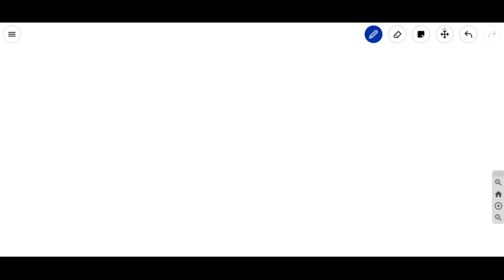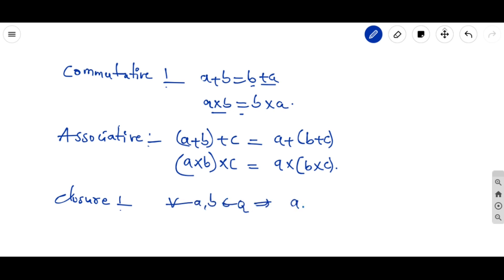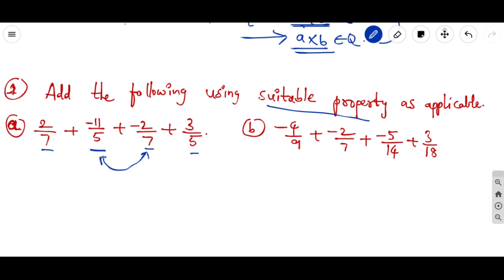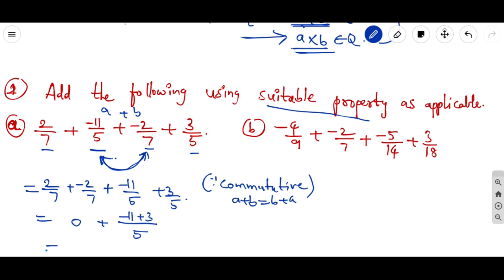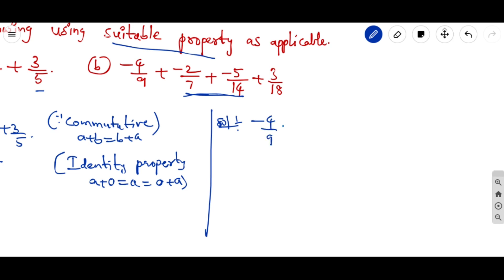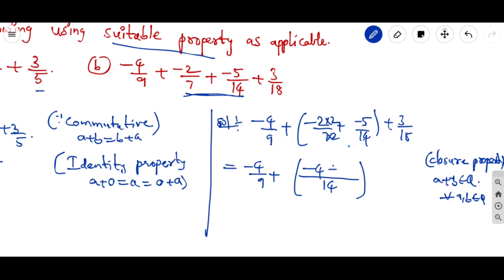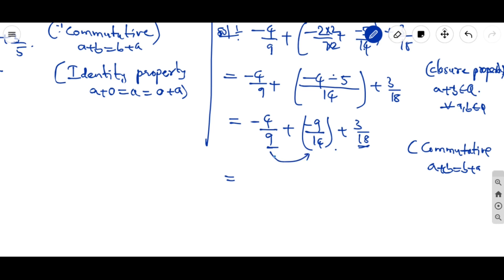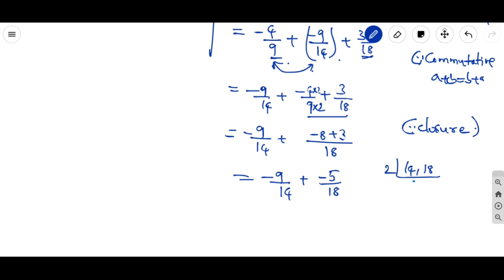Part 2 Rational numbers